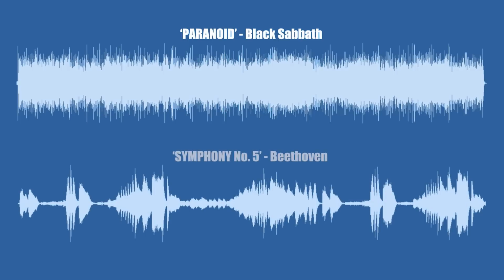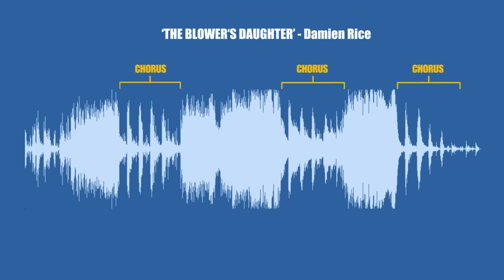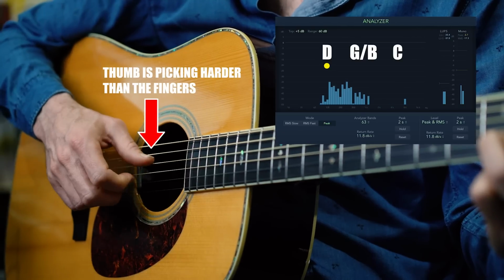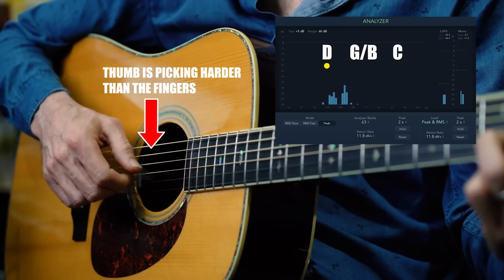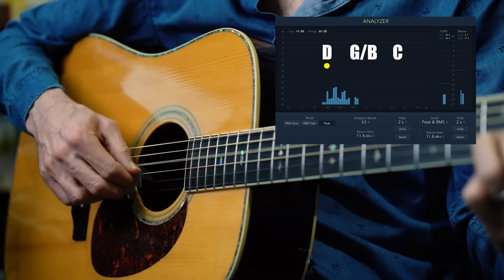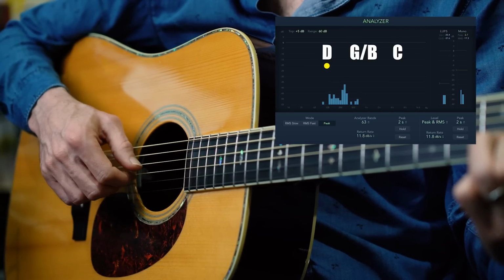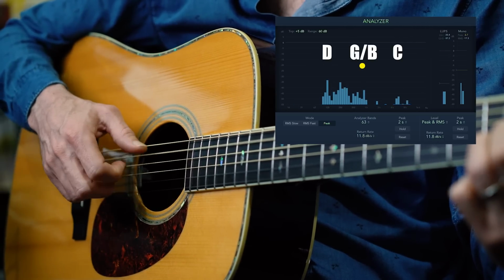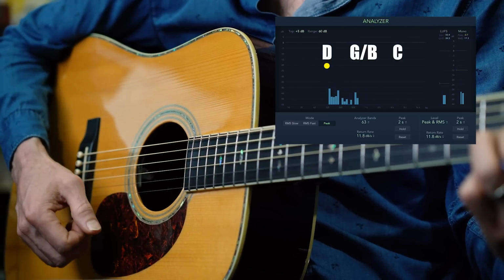Songwriters… we need to talk about DYNAMICS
🌶 Songwriting Course! "The Songwriting Process Start to Finish" - 3 hours of perfectly sequenced learning, with demonstrations, examples, and 18 downloadable resources

In this video, we look at why dynamics is in fact a songwriting tool that can often be the difference between boring your audience and delighting them with your songs.

🔶 Join our international Songwriters Community - get access to free workshops, live feedback sessions with Keppie and Benny, and more

ABOUT BENNY

Hi I'm Benny. My passion for music and creativity stretches across multiple disciplines and art-forms. I am a founding member and songwriter / lap-slide guitarist for one of Australia's best and most bearded country-bluegrass-folk bands, THE GREEN MOHAIR SUITS. To date the Mohairs have released 4 full-length albums and tour both nationally and overseas.

I am also the Founder and Head Producer of SILAMOR STUDIOS, a boutique studio specialising in Composition for Film, TV and Interactive Media. I write extensively across various instrumental and lyric-based genres and has been commissioned for major projects by Adobe, Cathay Pacific and Audible. I currently release original songs under the name SILAMOR.

I am also passionate about education and have taught song and lyric writing as well as film composition for JMC Academy, Collarts and the Australian Institute of Music. I design and regularly facilitate workshops on creative process and innovation.